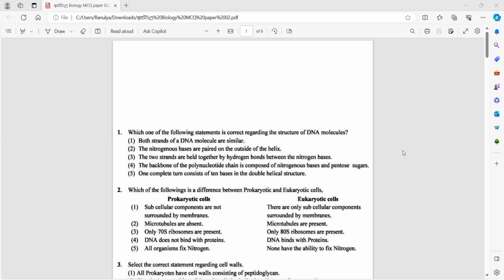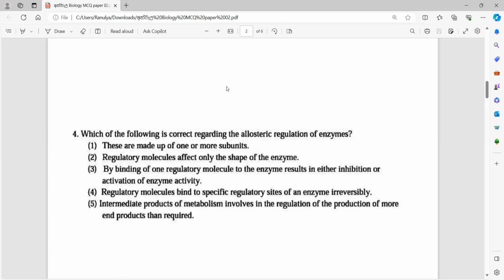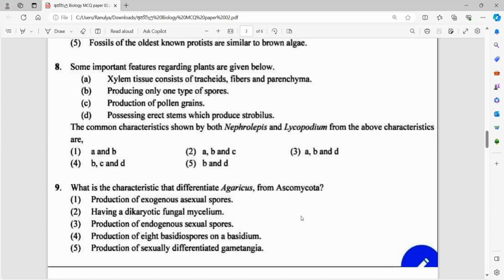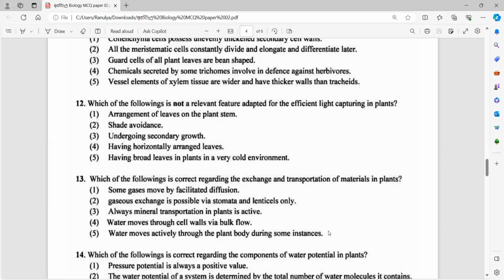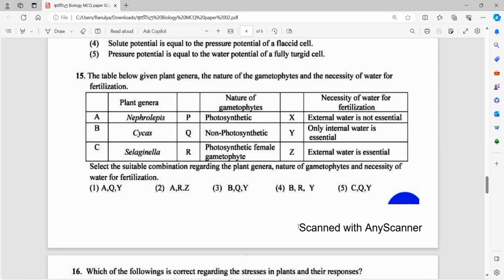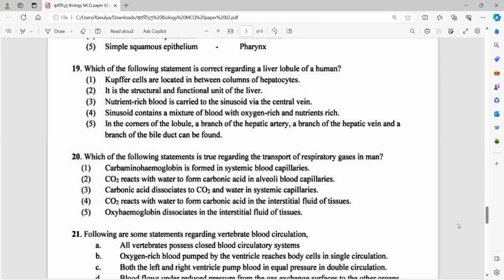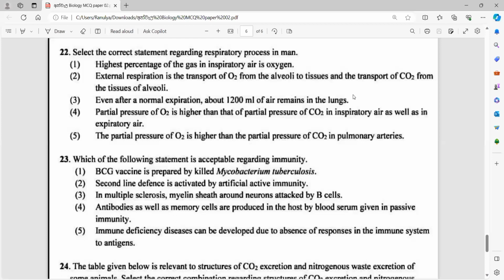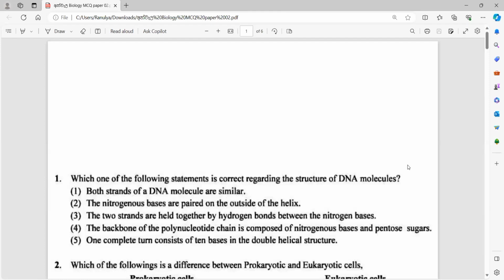අත්වැල BIOLOGY MCQ Discussion Day 02